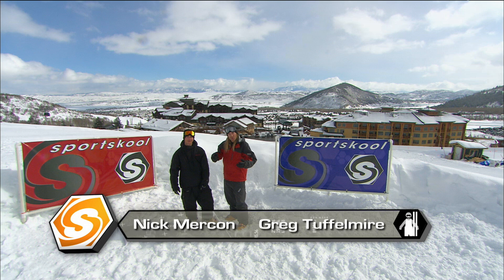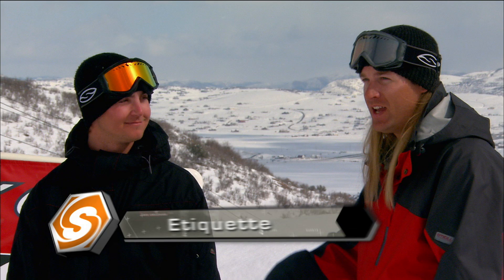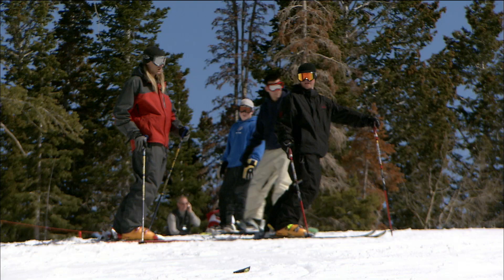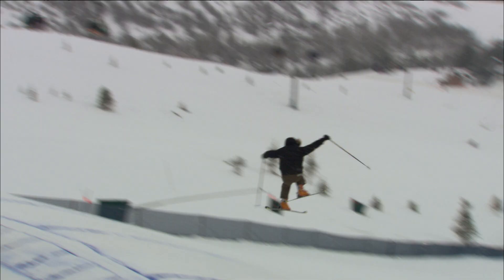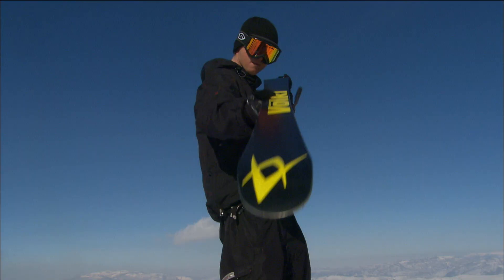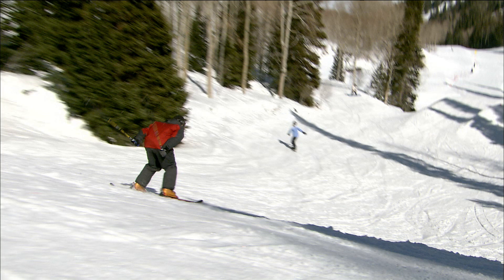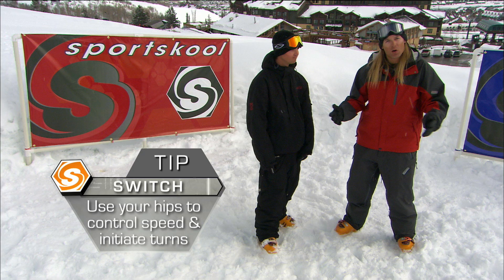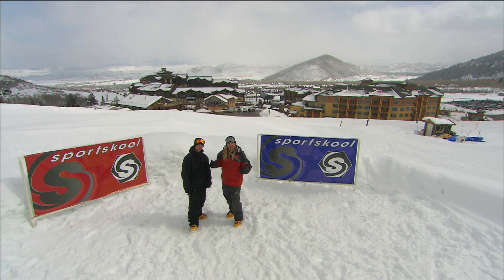Skiing Basics Nick Mercon and Greg Tuffelmire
Skiers Nick Mercon and Greg Tuffelmire start with basics of stance and riding position.  SportskoolPlus is the number one video channel dedicated to fitness, yoga, exercise, sports instruction and coaching. Whether you are into extreme sports, team sports, endurance sports, weight loss or just getting in shape, SportskoolPlus has video instruction and training featuring Olympic athletes, X-game stars, and world famous coaches and athletic trainers. Whether you are looking for a complete yoga session, workout tips, or cardio workouts - SportskoolPlus is the ultimate personal trainer.